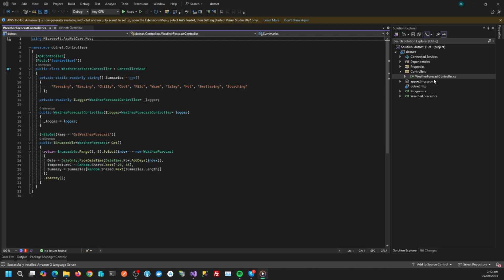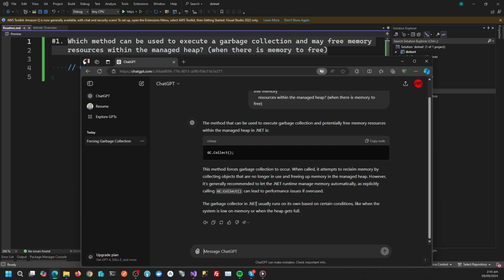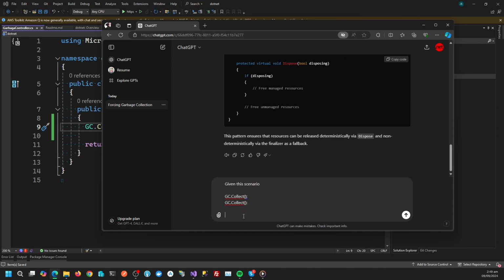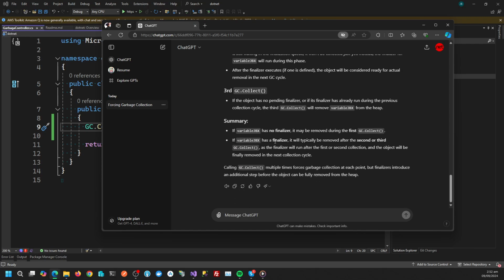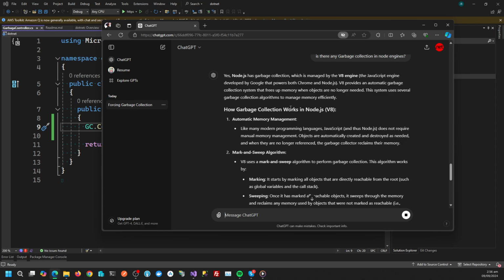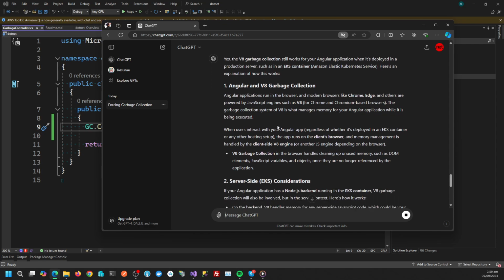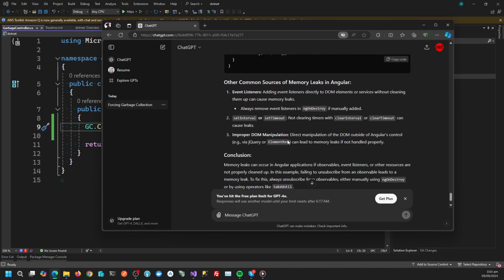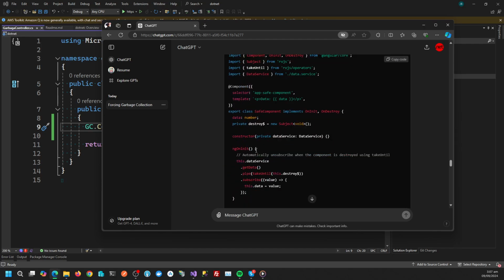Memory Management in C# and Javascript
Memory Management in C# and Javascript anyone?